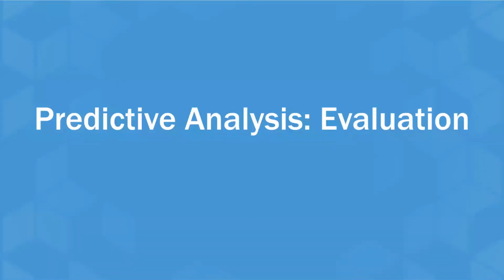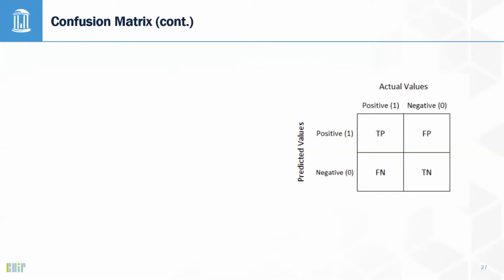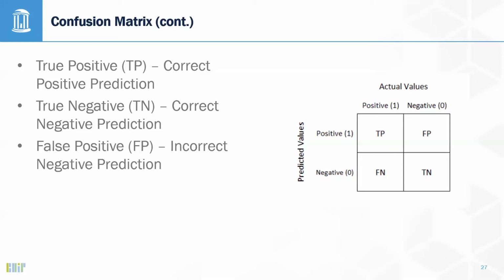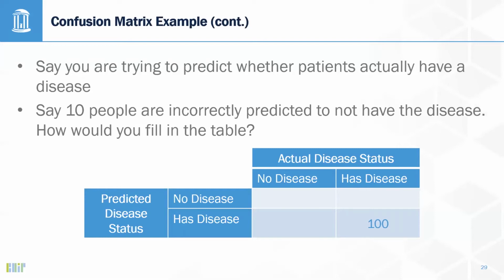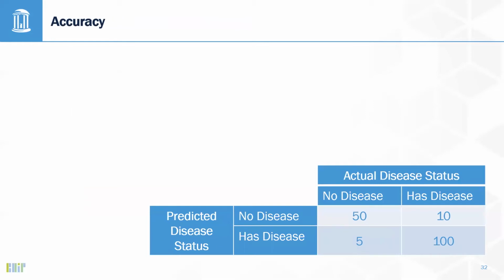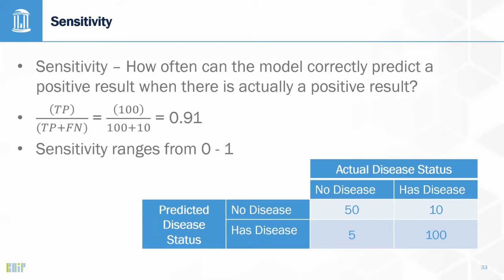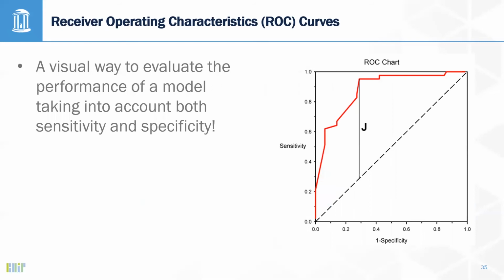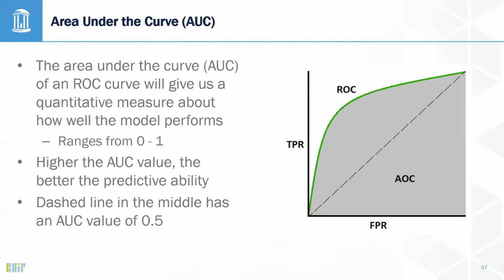ENABLE - Data Mining | Predictive Analysis part 4